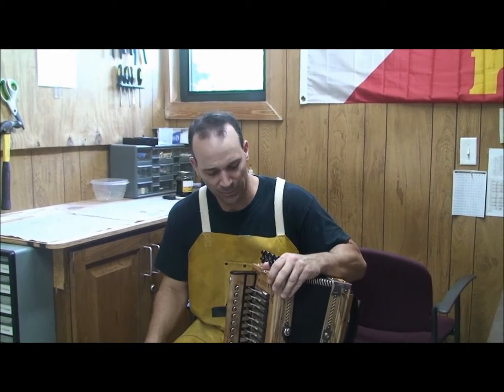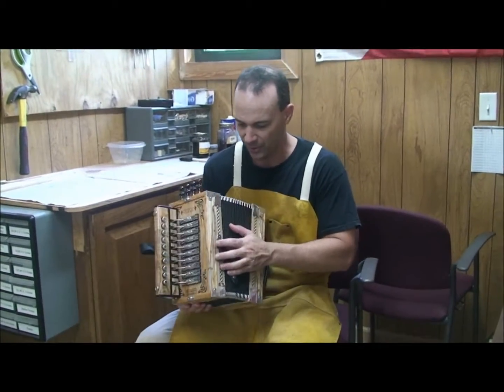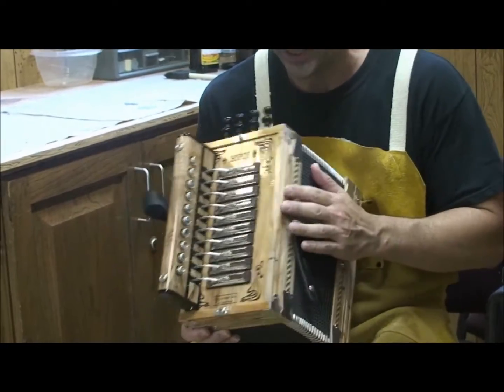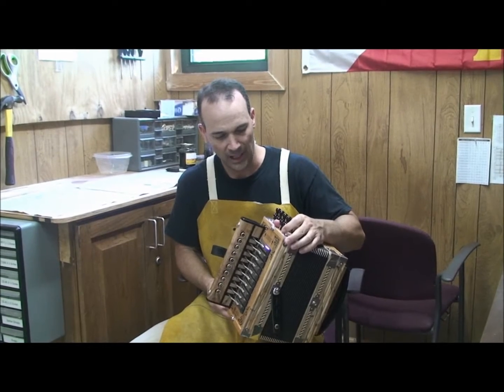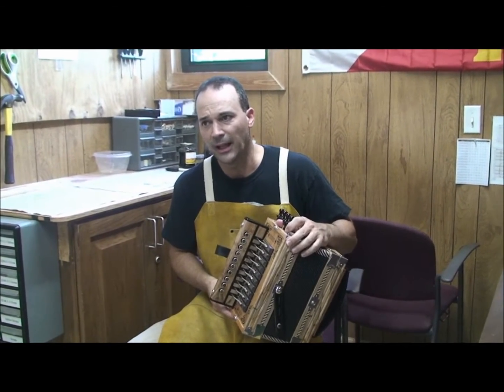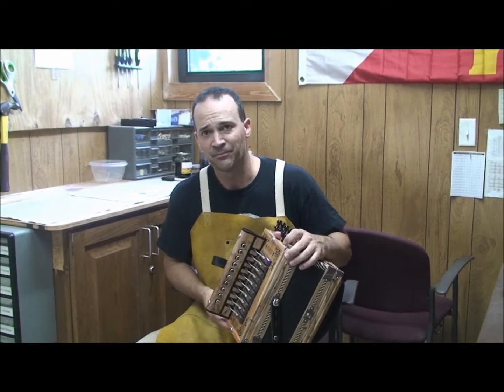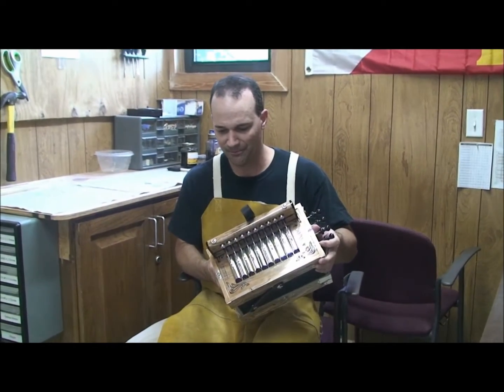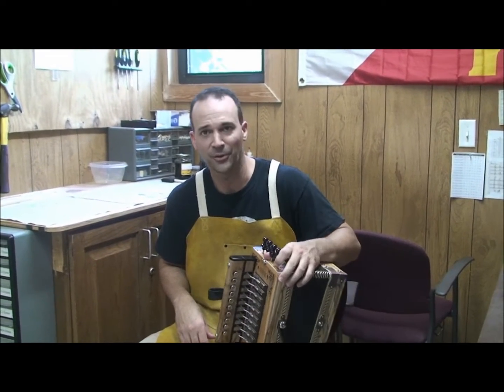Choupique Accordion for German Customer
Jesse Brown with Choupique accordions builds an accordion for German customer.